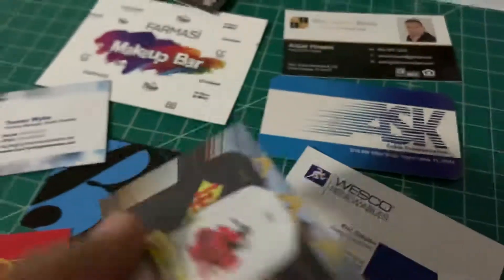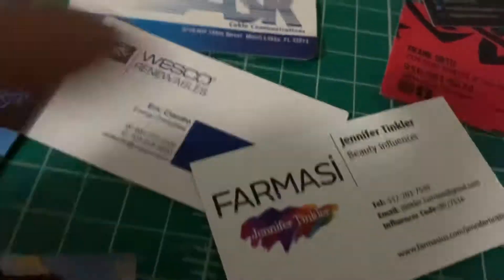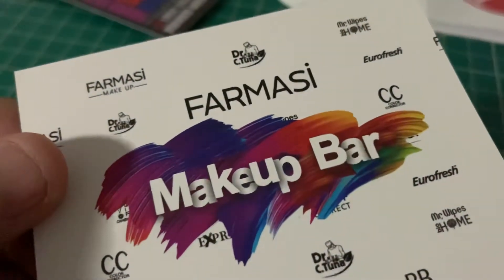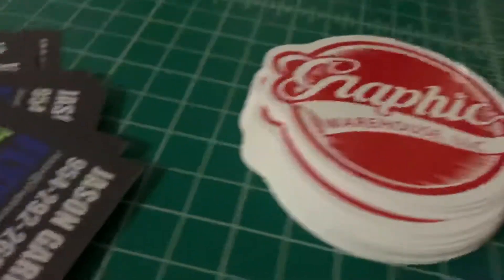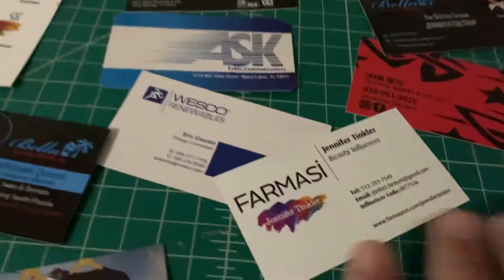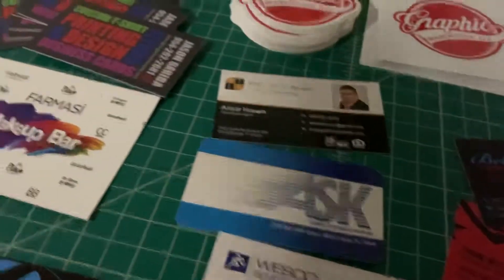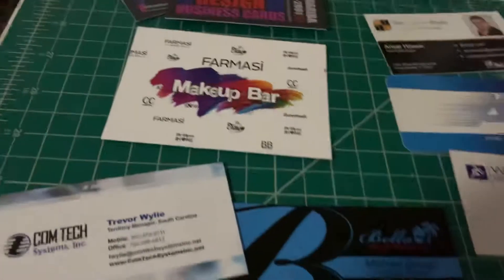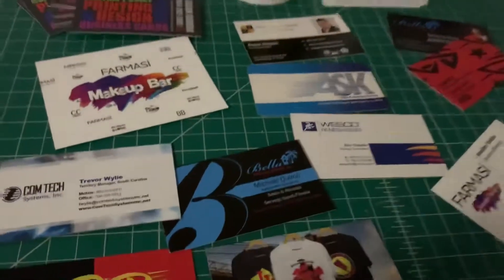Types of business cards